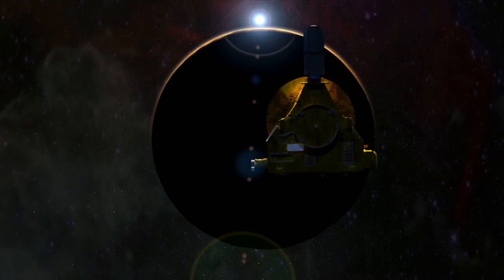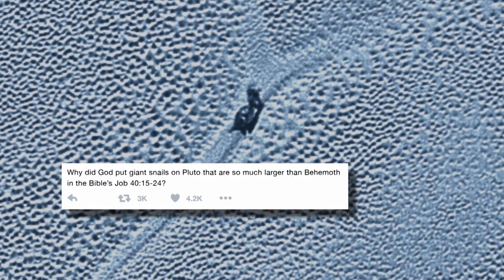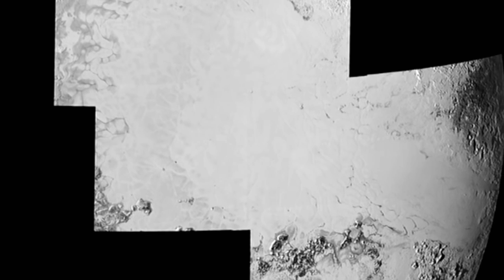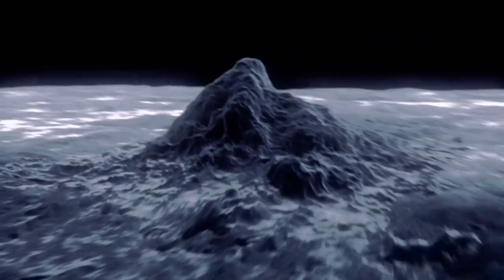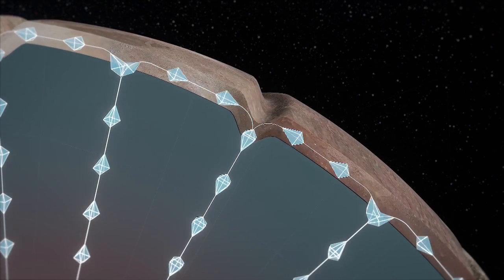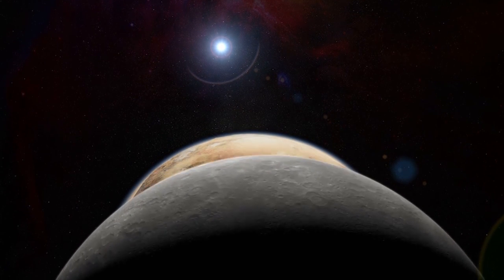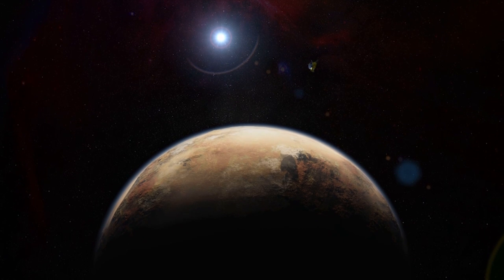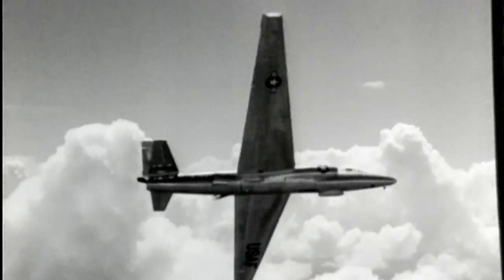Have We Found Life On Pluto? | Nasa's Unexplained Files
Scientists uncover incredible pictures of Pluto showing that something might be moving across its surface.